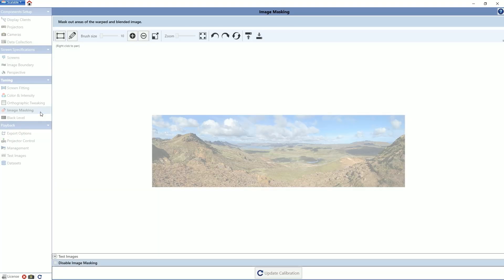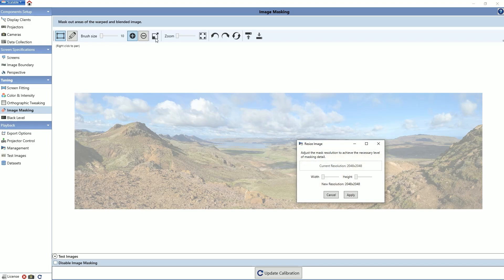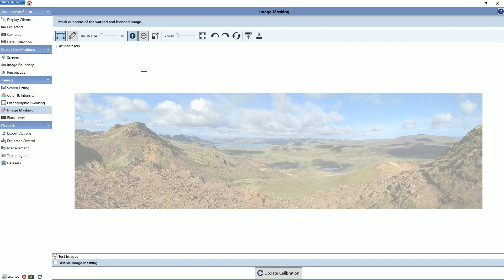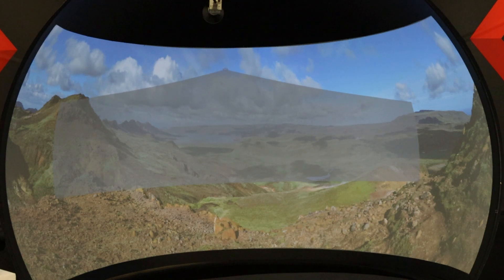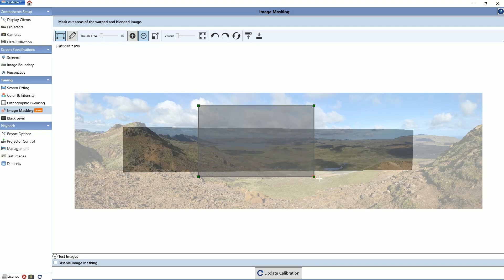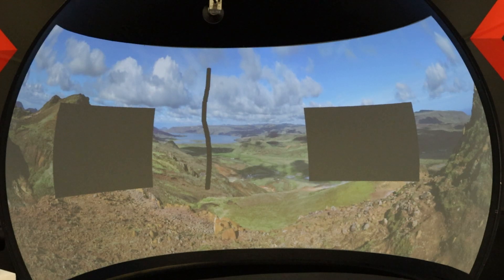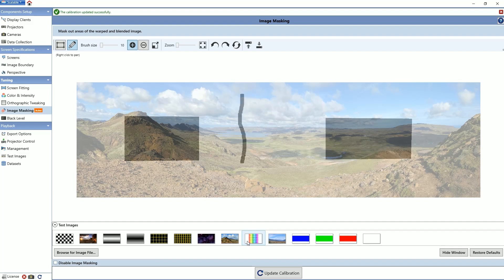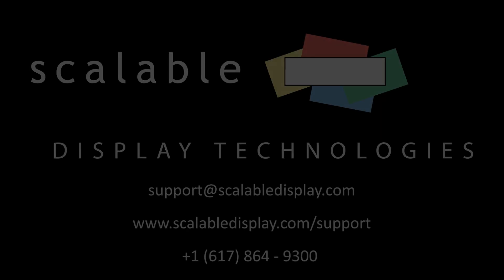Scalable Display TUTORIAL - How To Use The Image Masking Panel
This video is a short introduction on how to use the Image Masking Panel in our Scalable Display multi-projection alignment software.

The Image Masking panel allows you to mask out areas of the screen that should not be included in the final display. This is useful in many scenarios, like for instance when the screen is partially blocked by a cockpit.